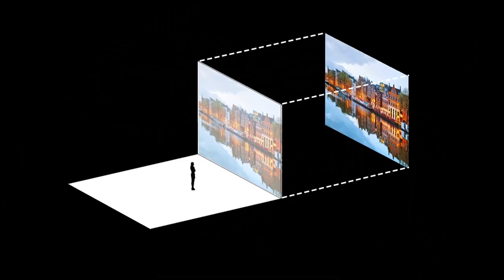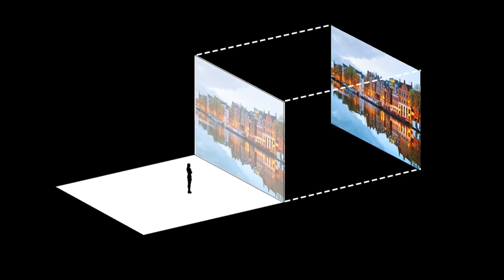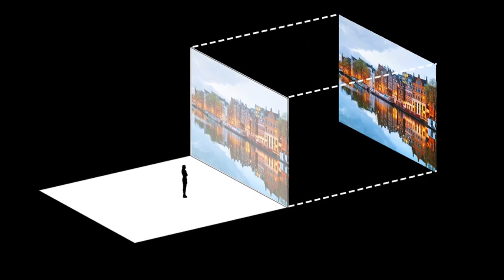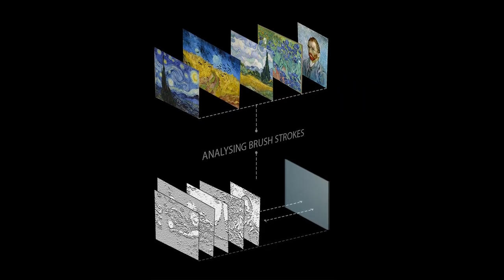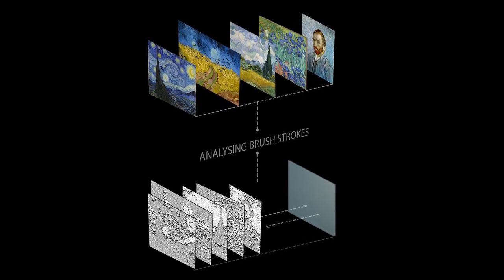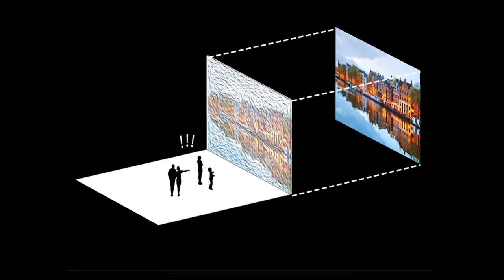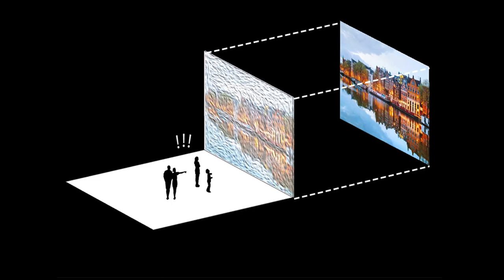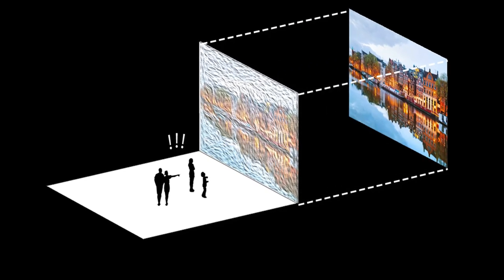Vincent Van Gogh Art Bridge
Archasm Amsterdam Art Bridge International Design Competition

From the eyes of Vincent,

The bridge allows us to see Amsterdam.
An artist and his technique, vision, understanding is what we celebrate in this project.
The bridge adds to our lives; a brief moment of difference, a new approach to the city,
an unusual kind of experience by mimicking the expression of Vincent Willem van Gogh’s
painting style and presenting it to us by painting the real life.
The glass facade works as a filter, breaking the light into pieces with its form and
creating an image of what is behind it.
While serving as a monument dedicated to Gogh, the bridge operates as an open air
exhibition space. Without interrupting people’s daily commute, it enables the art to be
seen by every demographic. In order to bring people together and expand the usage of
the space, a conference hall has been included which can serve as a public speaking
platform as well as an open air movie theatre and a dock for important shipments.
In conclusion, we are just trying to understand Vincent better, to see the world from his
point of view and maybe add to ourselves a little idea about what he felt, what he
experienced, what he imagined.

Uğur Yıldırım Şimşek & Utku Akçay

for more;

project published on;

10 February 2018